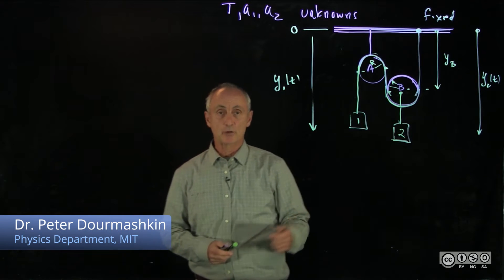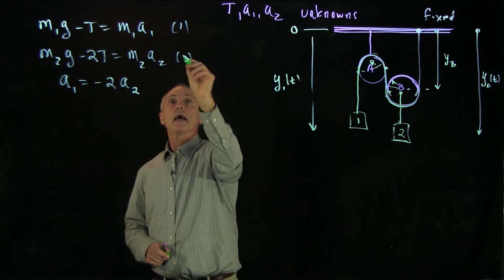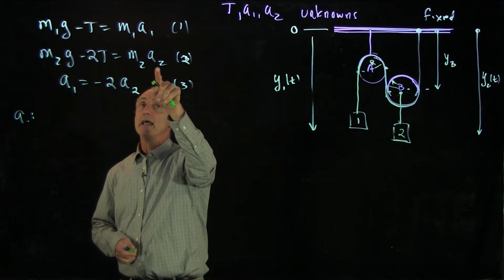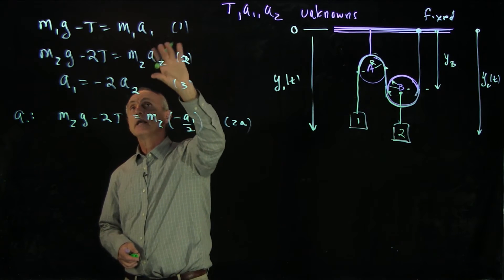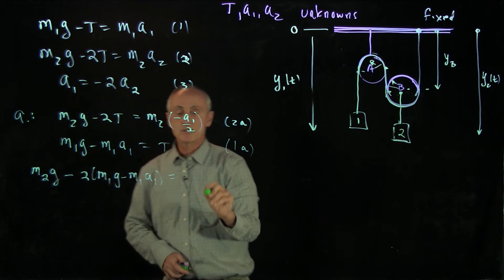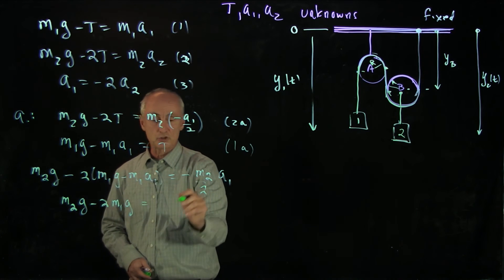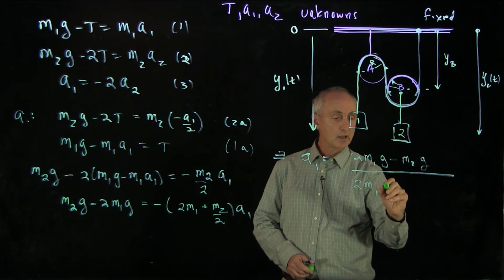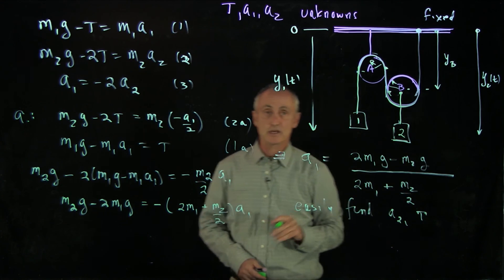12.4 Solve the System of Equations